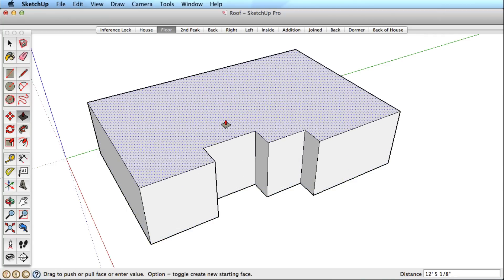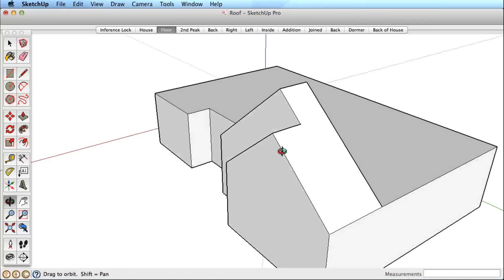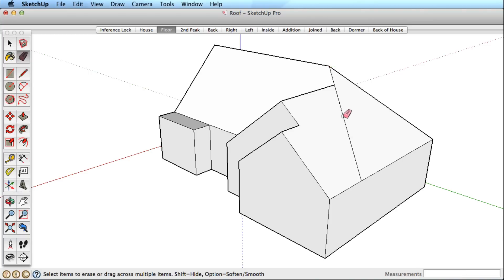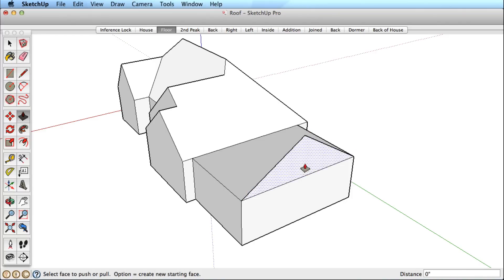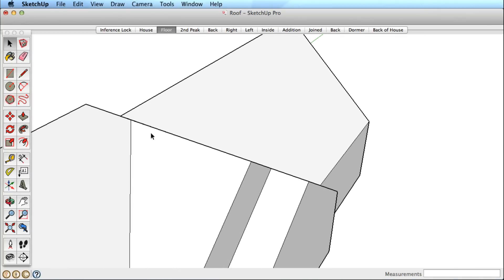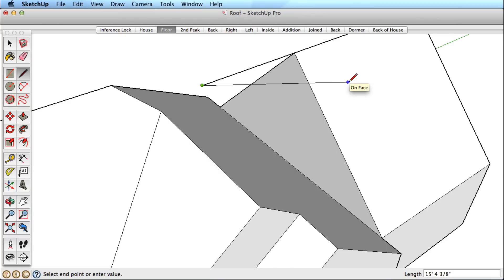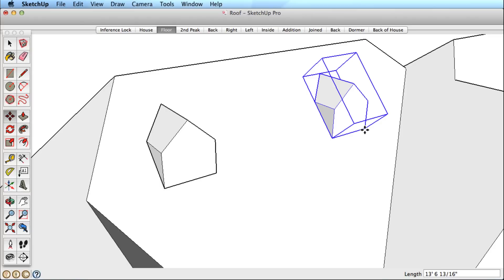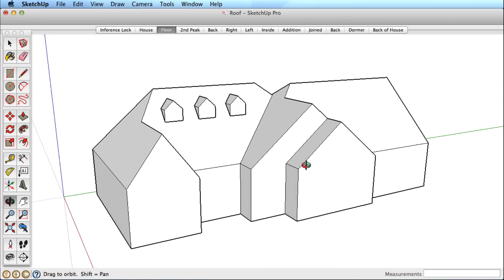SketchUp Training Series: Inference Locking Example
Inference locking will make your work in SketchUp fast and efficient, but some practice helps. This is an example built from the beginning to show various ways inference locking can help when drawing and moving objects.